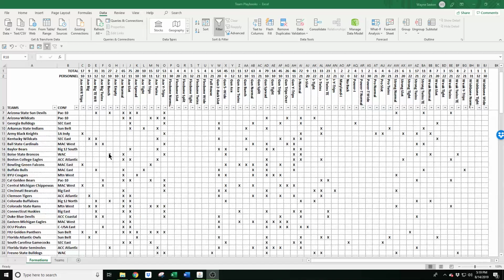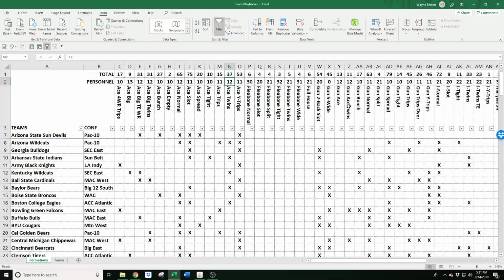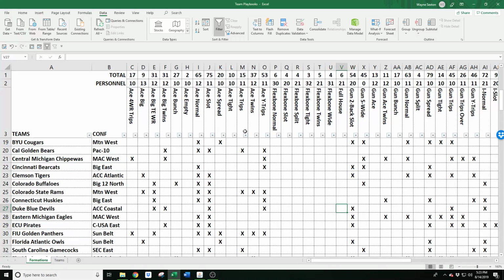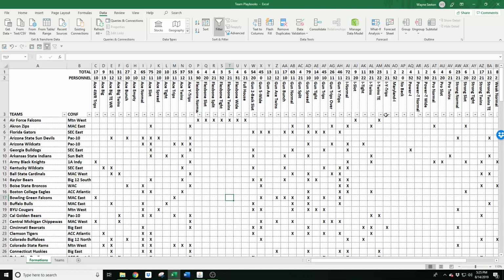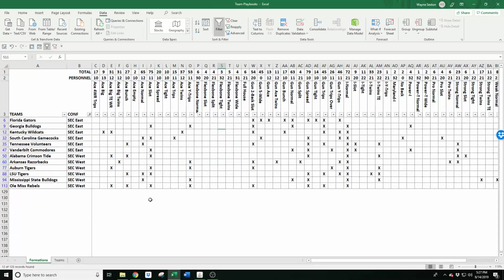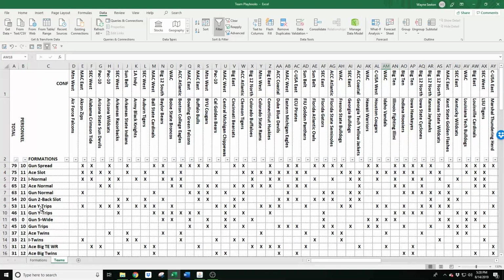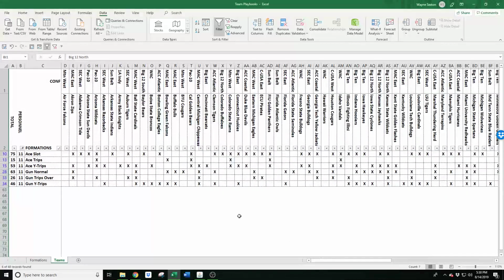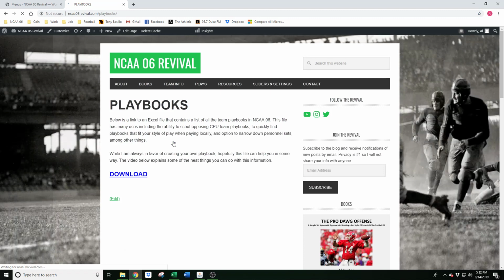NCAA 06 - Team Playbook Matrix File